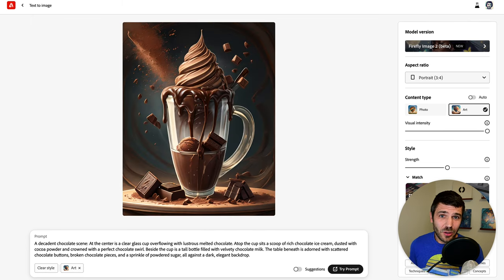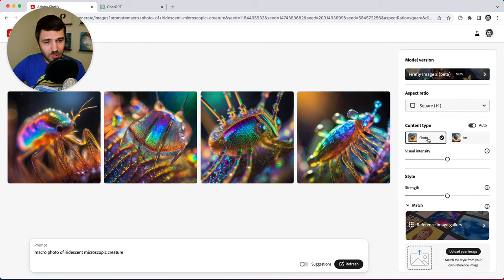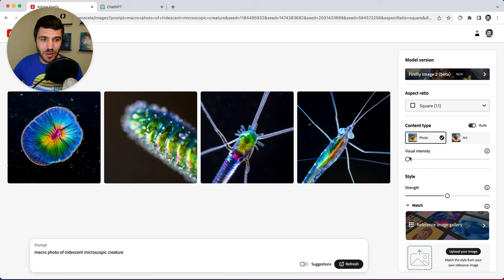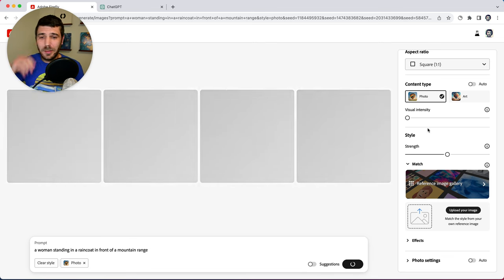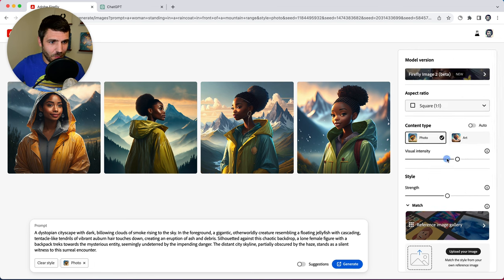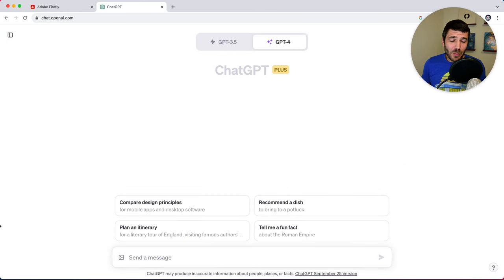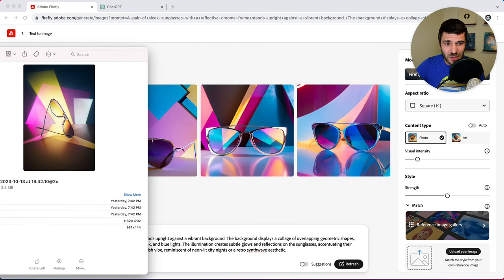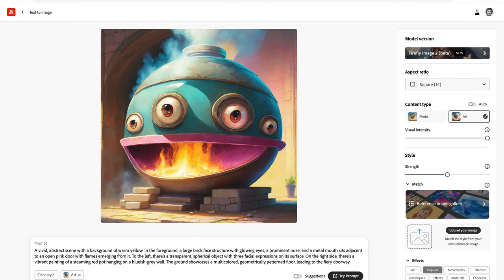Adobe Firefly 2 - New Tips and Tricks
Adobe just released a new version 2 of Firefly their Generative Imaging model.  In this video I will walk users through some new controls, and workflows to get the most out of your generations.  I also show how you can use other AI tools like ChatGPT to improve your prompt writing and image generation results.

0:00 Intro
0:53 Settings Panel
1:15 Visual Intensity Slider
2:48 Photo Settings
5:36 Prompt Engineering with ChatGPT